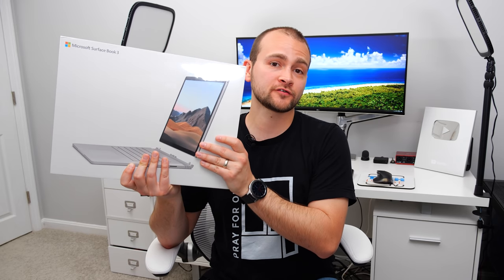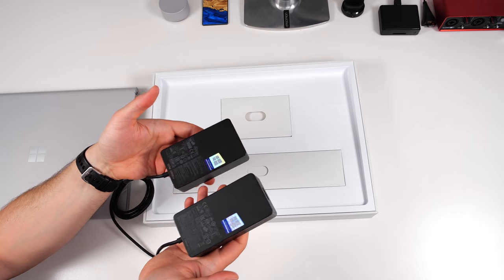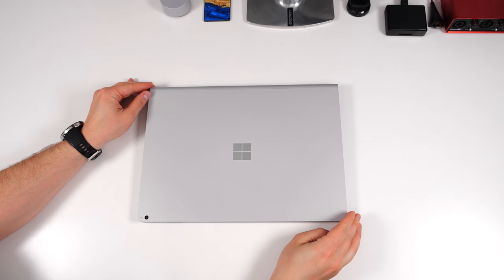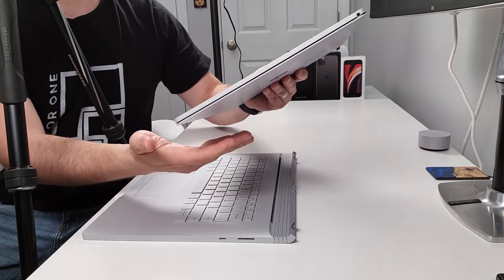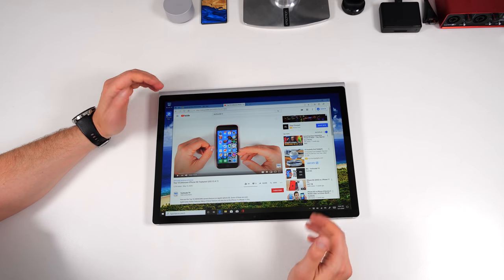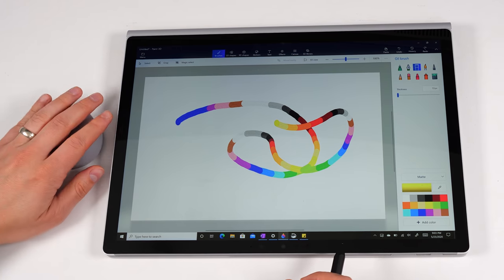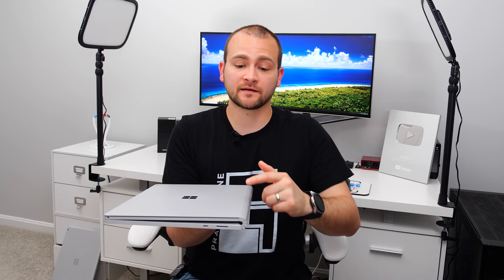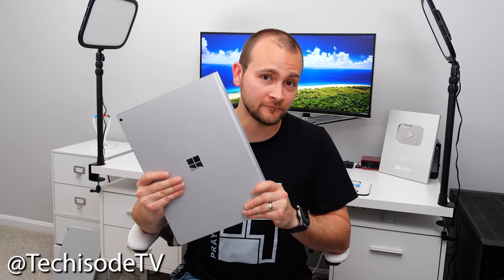Surface Book 3 - Hinge Durability, Unboxing, Features, Accessories, Surface Book 2 Comparison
How durable is the Surface Book 3 hinge? What's the difference between the Surface Book 3 and the Surface Book 2? What are some cool Surface Book 3 accessories? What comes in the box with the Surface Book 3? What new features does the Surface Book 3 have? In today's techisode, we answer all these questions!

SD Card
Lens 1
Lens 2
Mic 1
Mic 2
Wireless Mic
Desk Lights
Key and Fill Lights